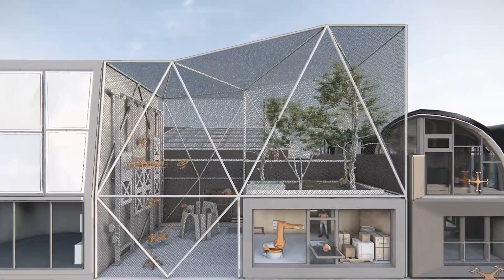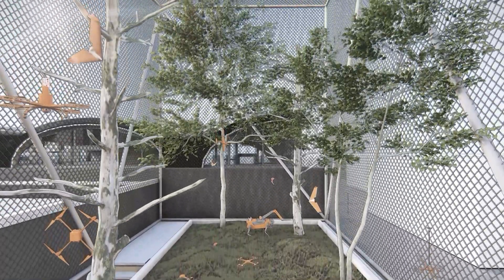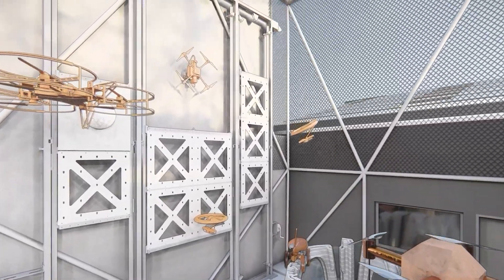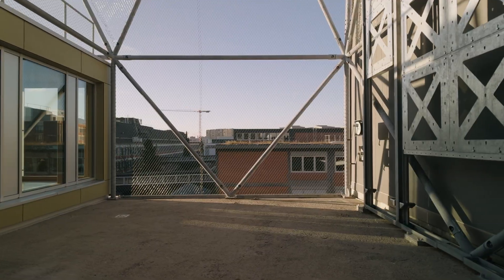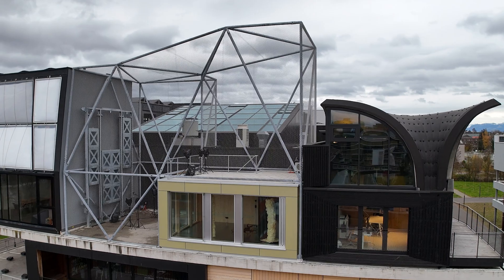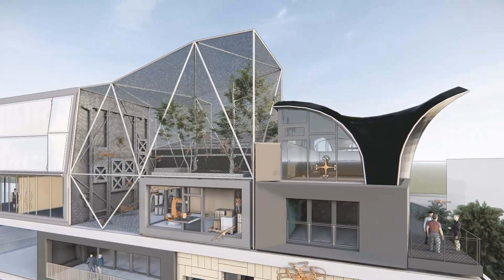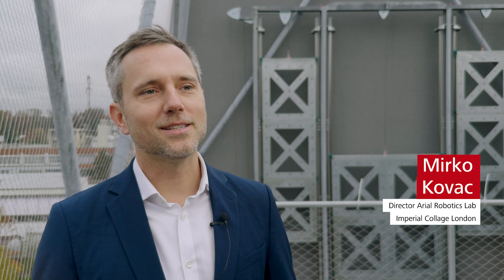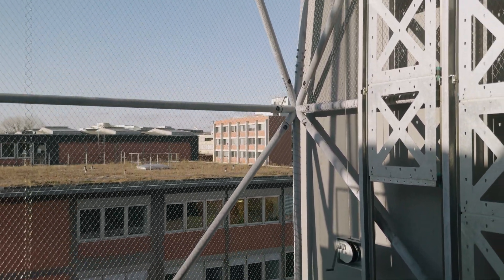NEST-Unit DroneHub: A new home for Sustainability Robotics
Flying robots capable of inspecting and repairing building envelopes, interacting with natural ecosystems, and monitoring climate change and biodiversity are being developed and tested at the DroneHub at Empa's NEST.

Partner:
Empa
Imperial College London
EPFL
ROK
Geobrugg